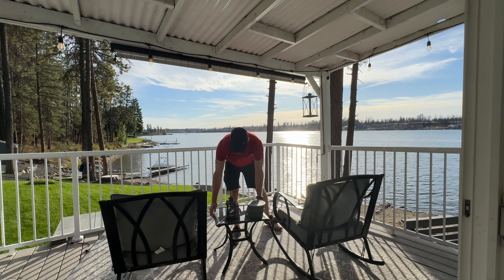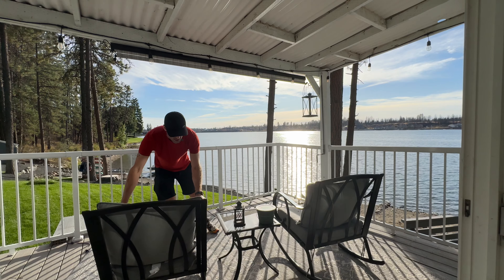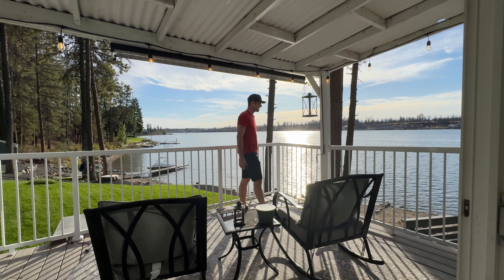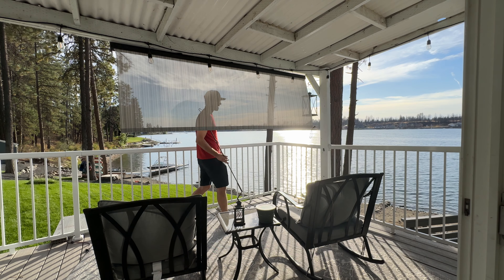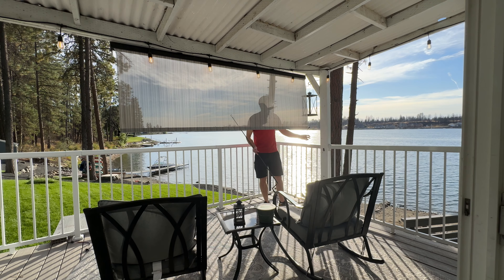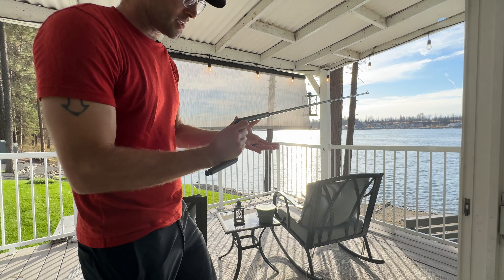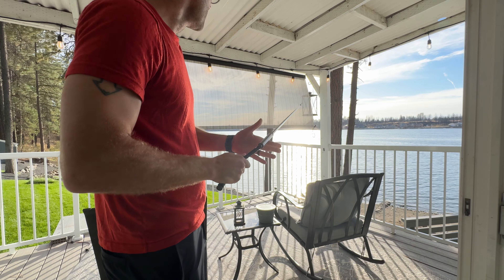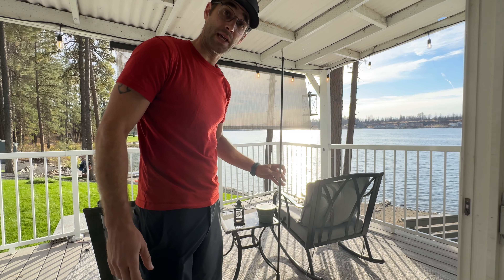★★★★★ Review of this VICLLAX sun shade - Premium Outdoor Roller Shade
Here's this sun shade roller on Amazon